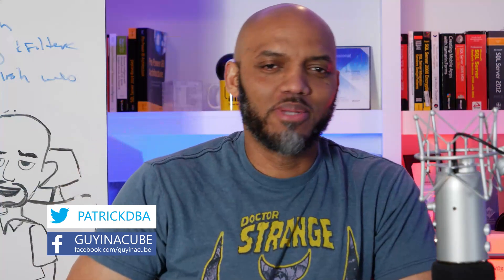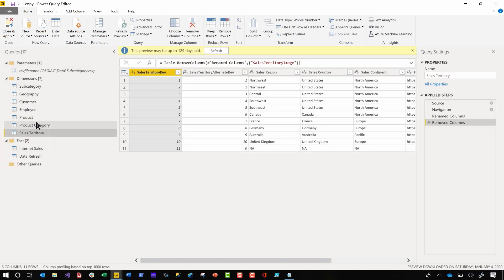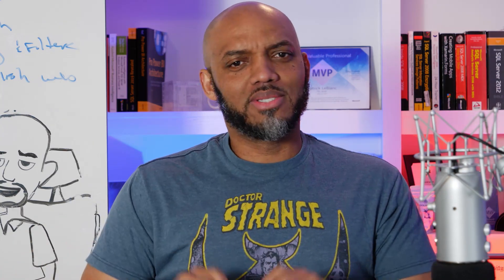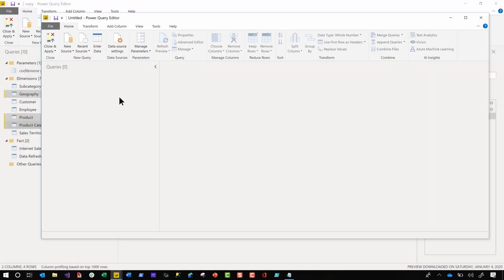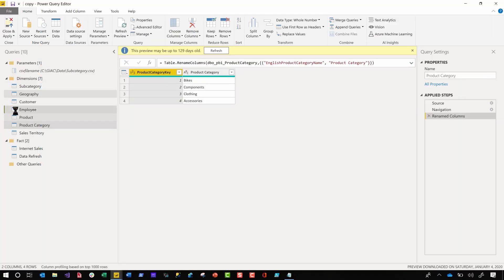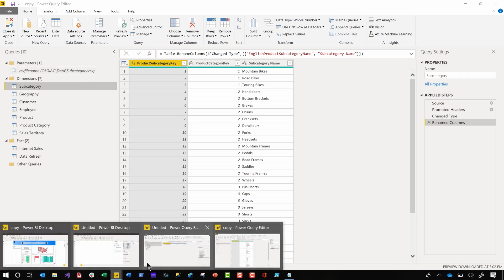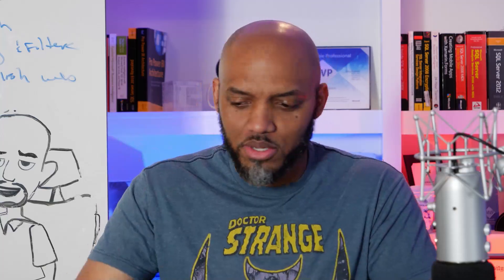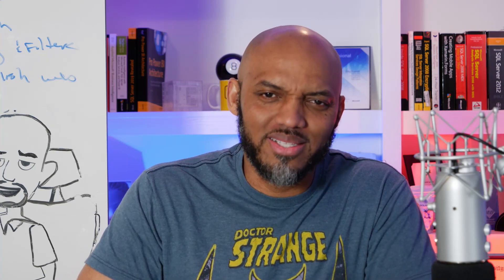Copy queries in Power Query for Power BI or Excel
Did you know you could copy queries, in Power Query, between Power BI or Excel files? Even Notepad? Patrick shows you how, and more...